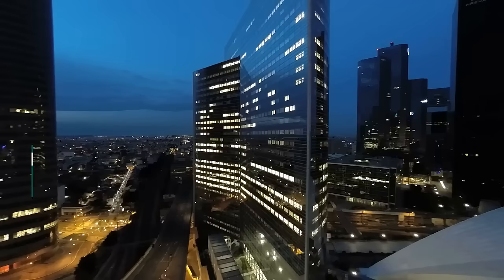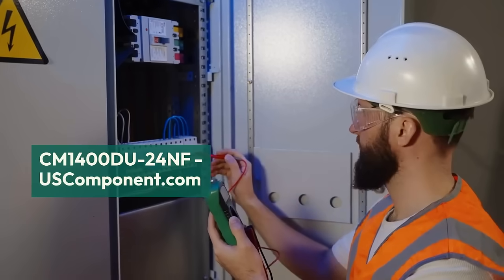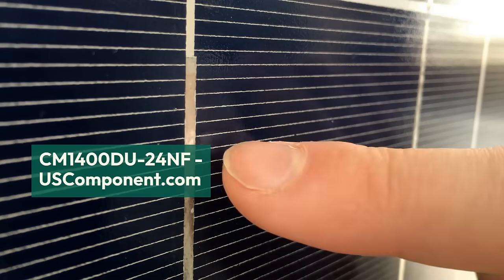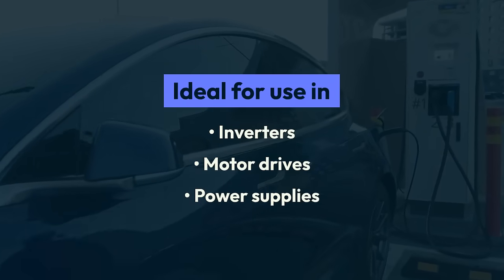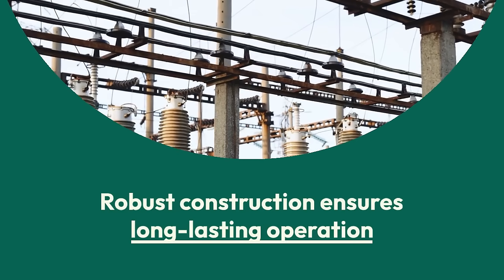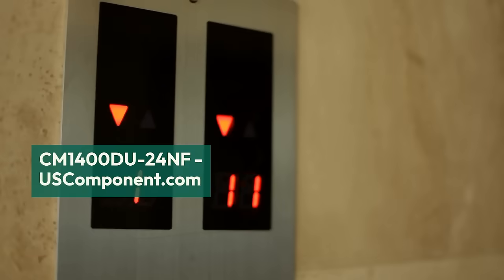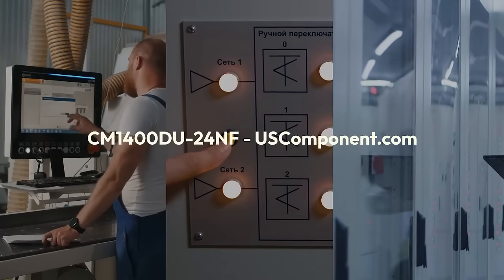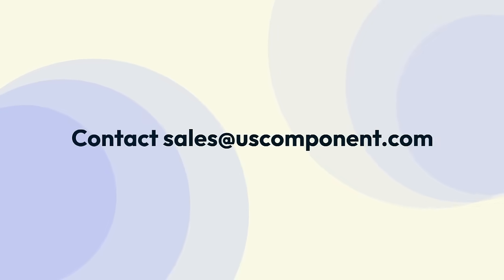Unlock Maximum Performance with the CM1400DU-24NF Mitsubishi IGBT Module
Ready to buy CM1400DU-24NF Mitsubishi Electric IGBT Module?

When your application demands uncompromising power and reliability, the CM1400DU-24NF IGBT module from Mitsubishi Electric is the ideal solution. Designed for high-current, high-efficiency operations, this dual IGBT module supports a collector-emitter voltage of 1200V and a collector current rating of 1400A, making it perfect for heavy-duty industrial systems such as motor drives, inverters, UPS systems, renewable energy converters, and welding machines. Its robust construction includes an insulated metal baseplate for excellent thermal management, ensuring stability and long-term performance under demanding conditions.

The CM1400DU-24NF leverages Mitsubishi’s advanced IGBT technology to minimize switching and conduction losses, helping your systems operate with greater efficiency and reduced heat. It’s built to meet the performance expectations of modern industries seeking to optimize power usage without compromising durability. Whether you’re upgrading an existing setup or developing a new power control system, this Mitsubishi IGBT module offers the reliability and efficiency that engineers and system integrators trust.

As the official Mitsubishi Electric distributor, USComponent is your go-to source for authentic and high-quality IGBT modules. With over two decades of experience supporting industrial and OEM clients, we offer fast, dependable service with same-day shipping available from our U.S.-based warehouse. Choose USComponent for unmatched expertise, inventory availability, and commitment to customer satisfaction.